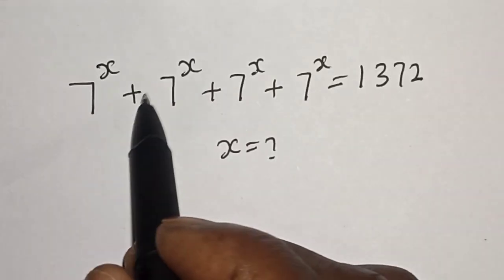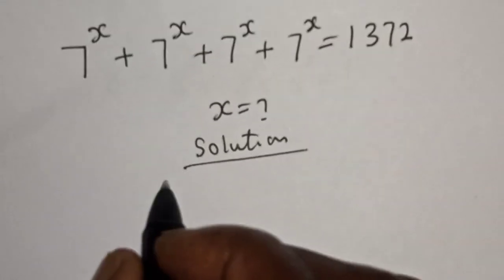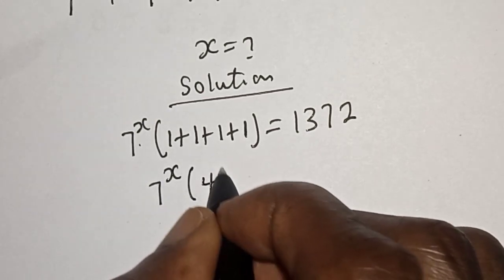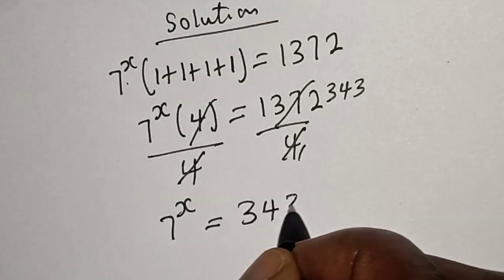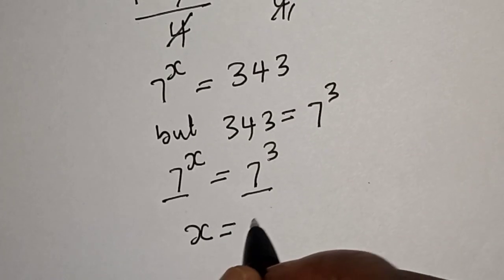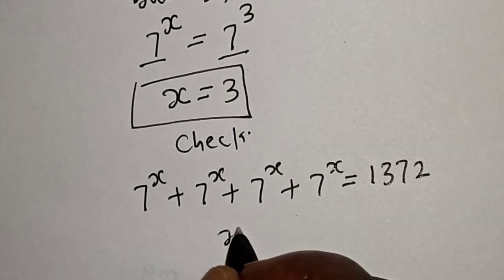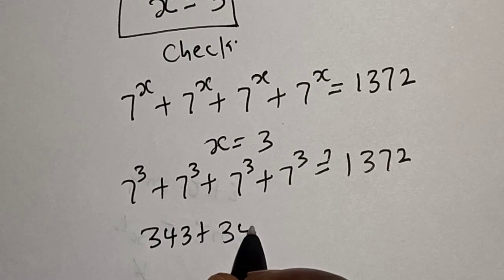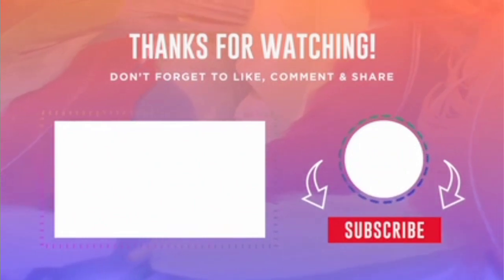A Nice Math Problem | You Should Learn This Fast Trick!!!